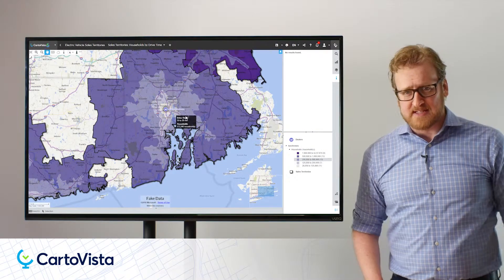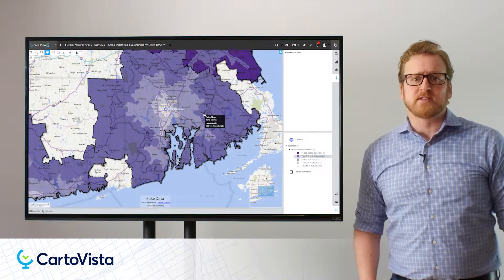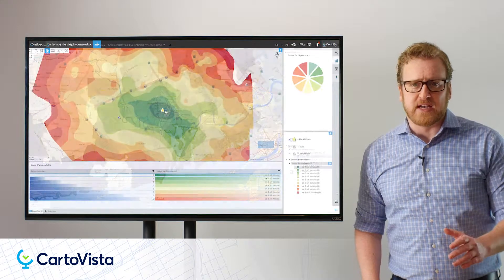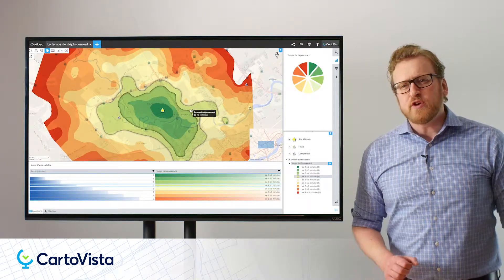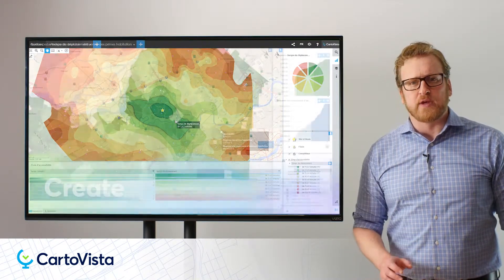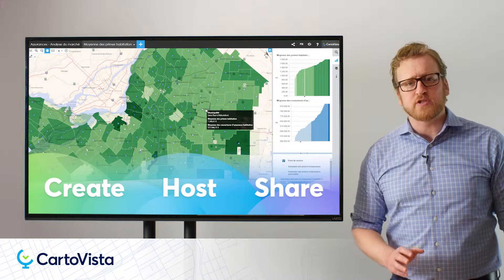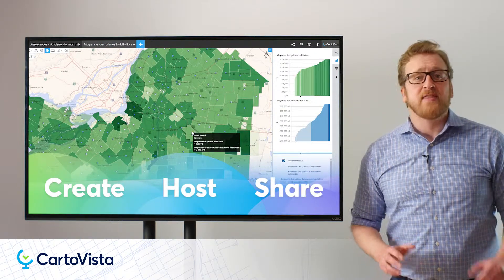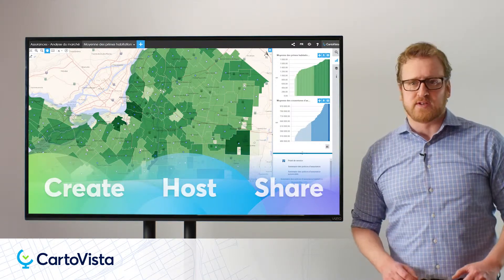CartoVista Trial Experience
3 easy steps to follow to make your trial an insightful and rewarding experience that will have you making beautiful web maps in minutes.